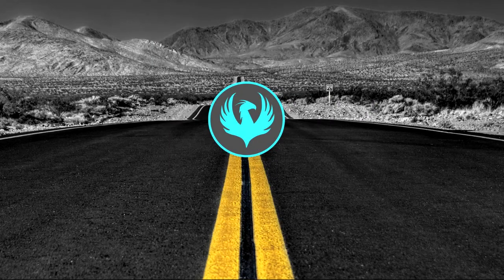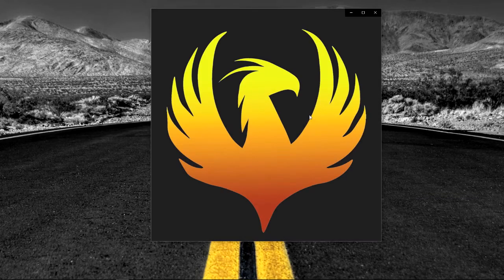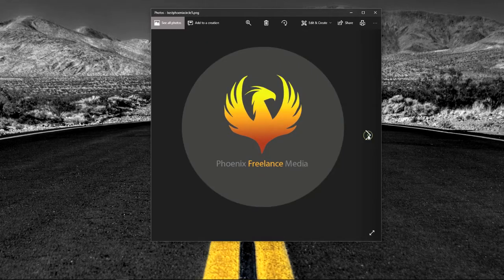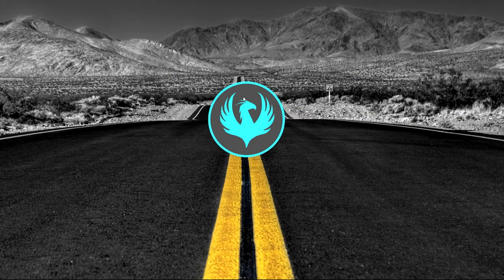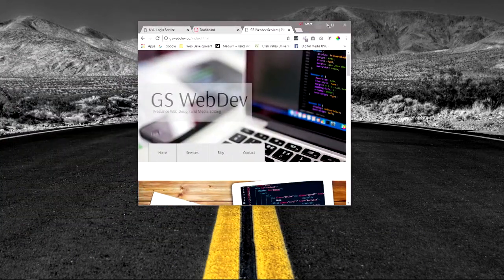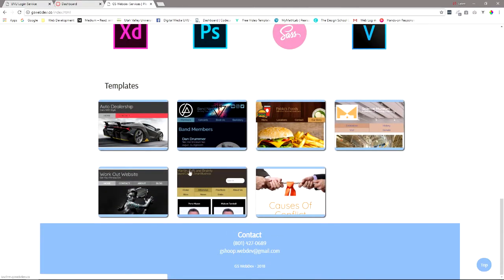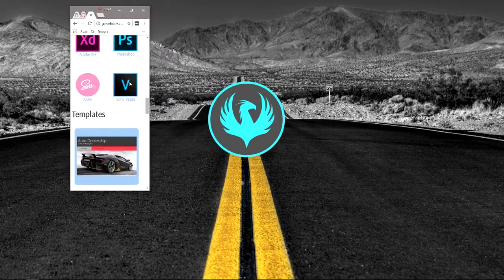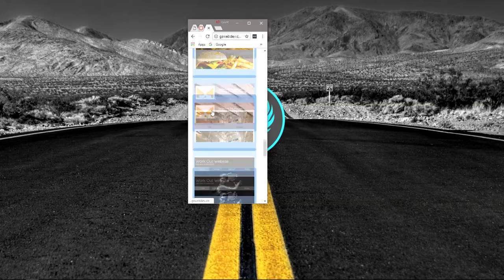How I designed My personal Site | WebBlog | GSWebDev